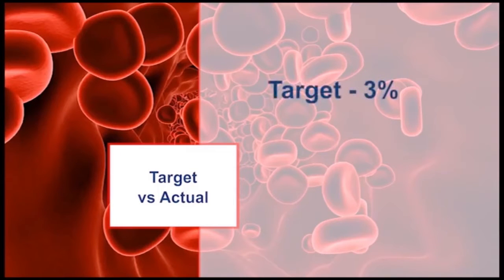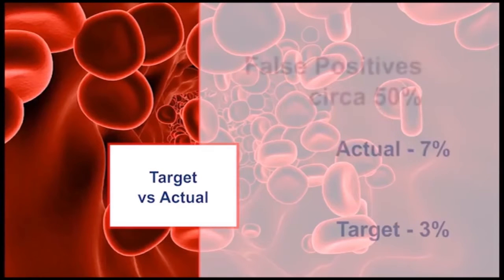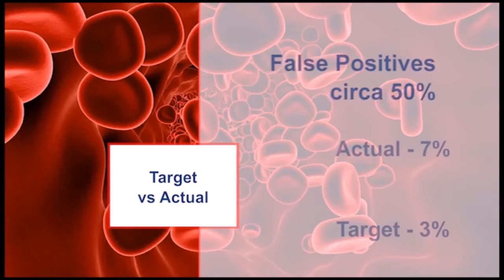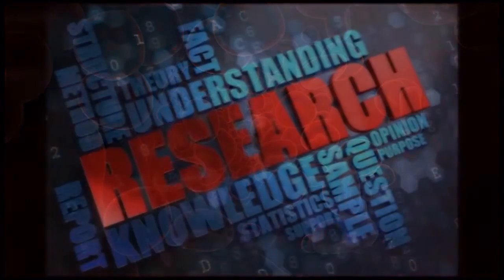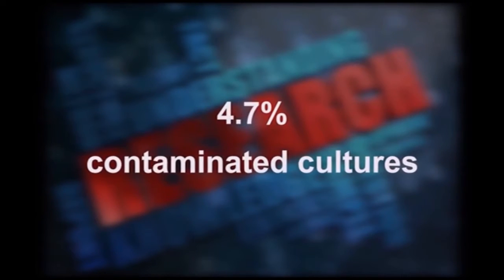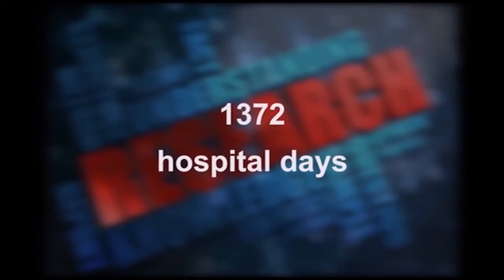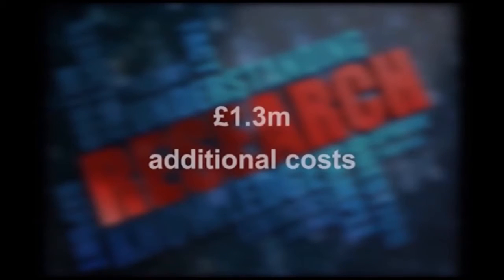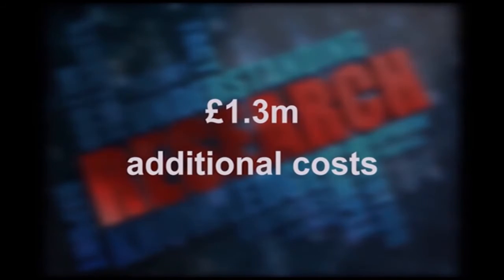Blood Culture Procedure Iskus updated version